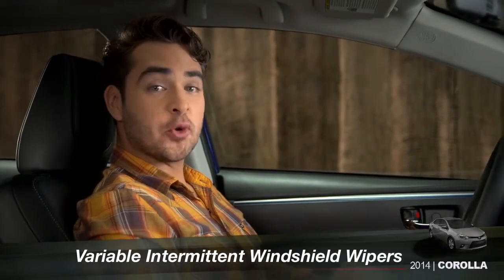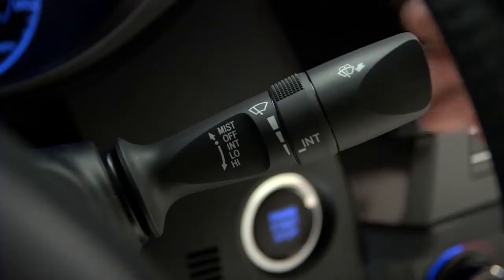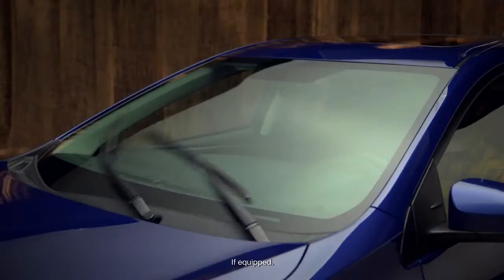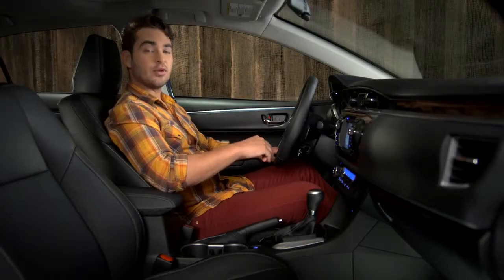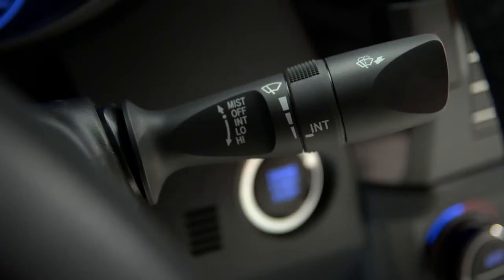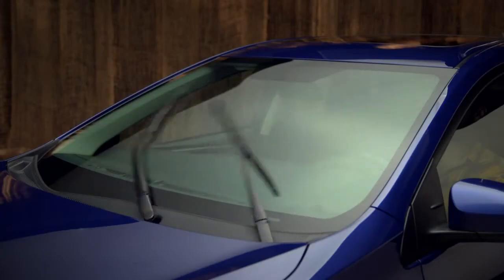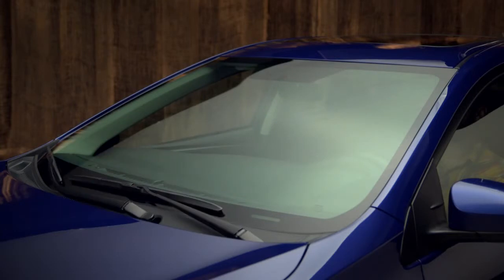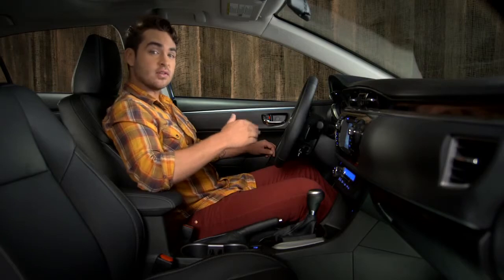Corolla How To Variable Intermittent Windshield Wipers 2014 Toyota Corolla